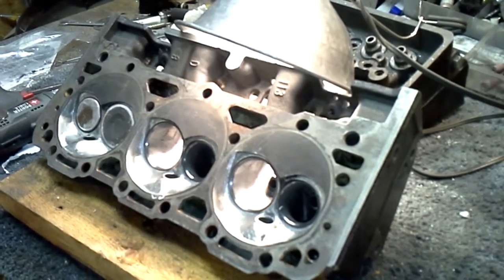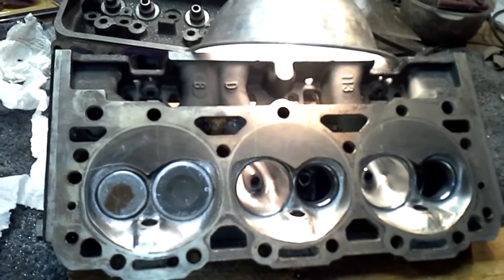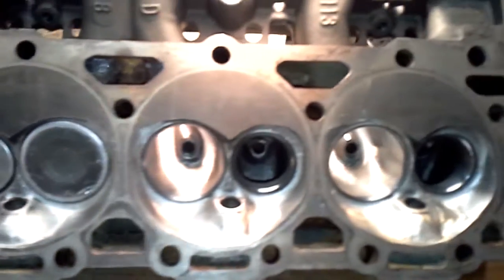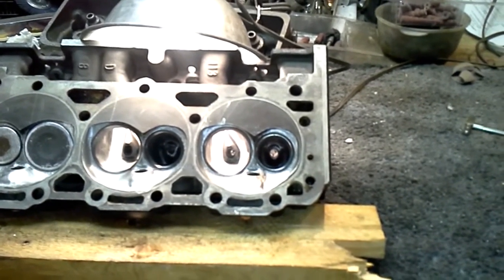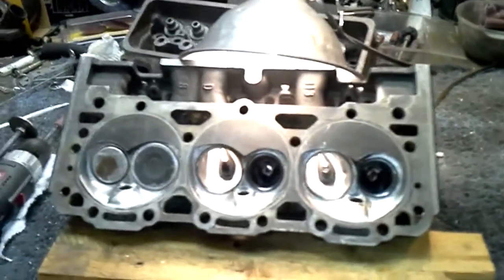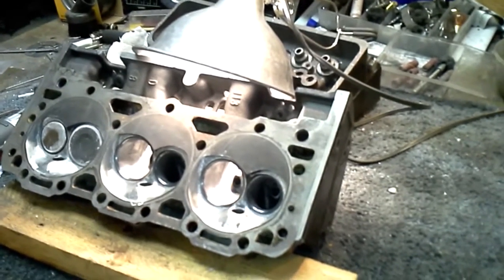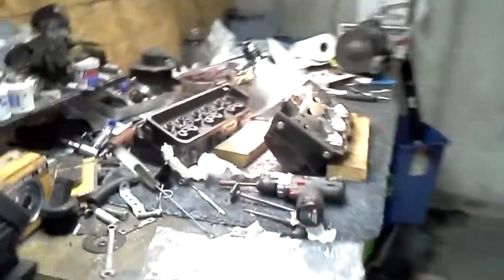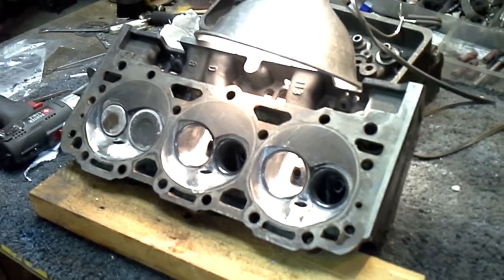Bowl blend and cuts Vortec #113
More head porting fun! Bowl cut percentage,  blending, and polishing.
Gasket matched a Pontiac V8 Victor intake to a #503 gasket.  Seperating the water cross over on Pontiac V8